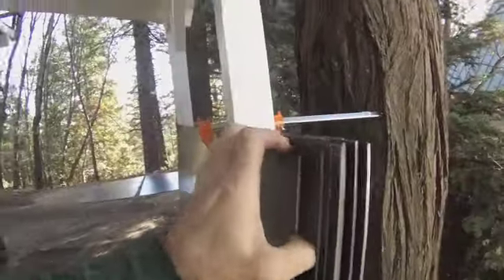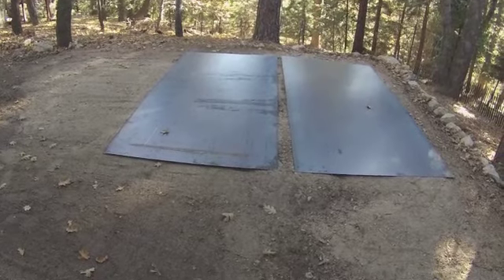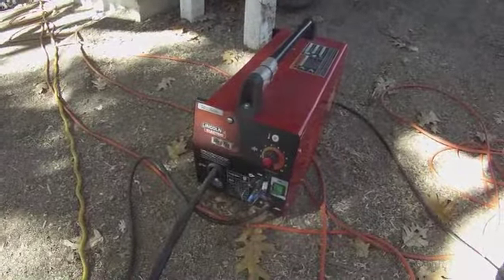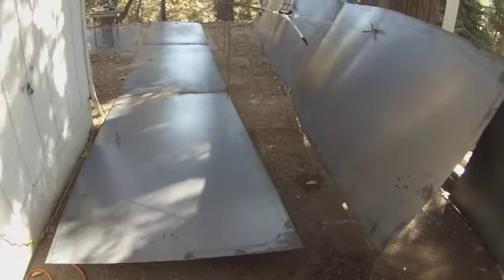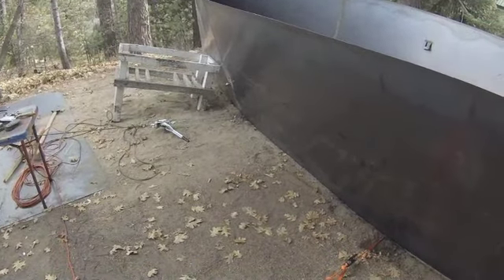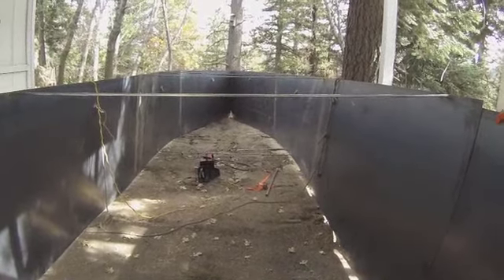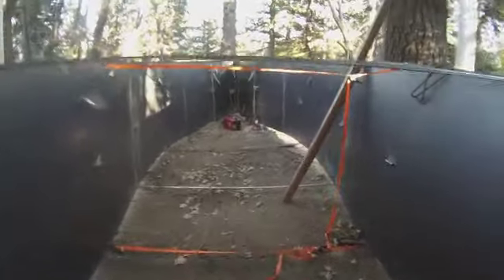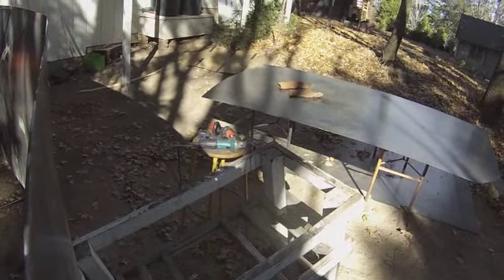Steel Sailboat Build Part 1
Construction began in November of 2016.  It will be a steel hulled, junk rigged sailboat. No plans, just a vision of how it will look in my head and making it up as I go.  The goal is to build a strong, safe sailboat for the lowest cost possible.

Total Cost to Date (including welder, grinder, 3 winches): $3148.00
100 pounds of flux core welding wire: $790
200 4 inch diameter metal cutting wheels: $100
I already had the Lincoln welder which I purchased for $400 over ten years ago.  Makita grinder was about $60 over ten years ago.  Three quantity 8000 pound winches about $60 ($20 each).
The 14 sheets of steel weigh 3500 pounds total and were purchased from Patton Metal Supply in San Bernardino, California.